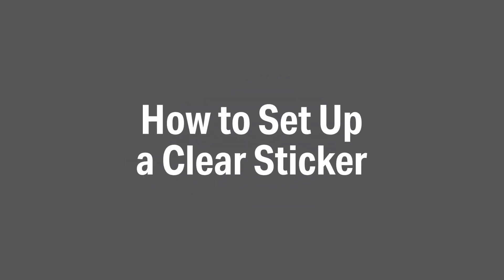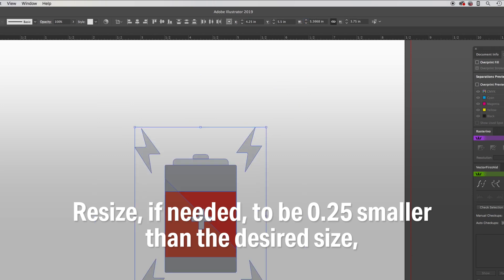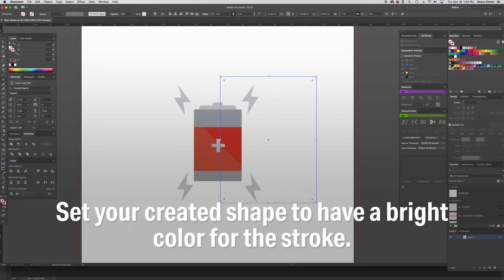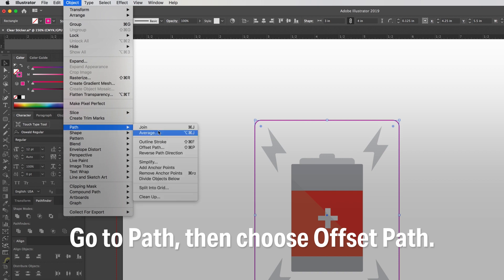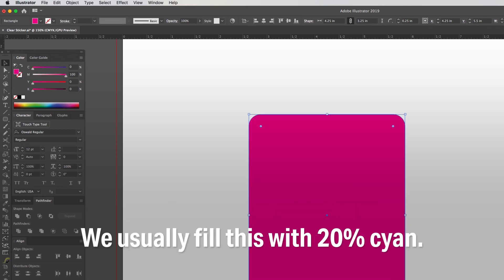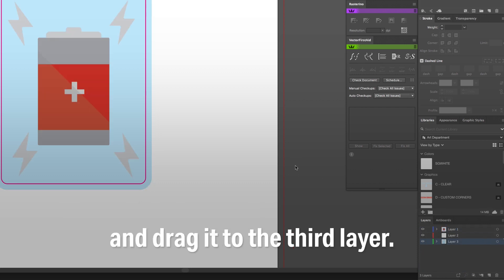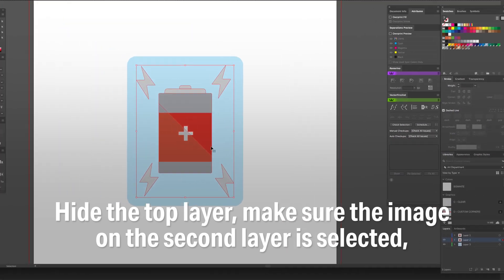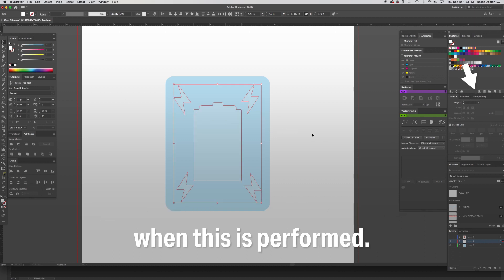How to Set Up a Clear Sticker with Your Designs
With the help of Adobe Illustrator and these how-to steps, you can get your designs ready to be printed as Clear Stickers. These steps include how to add a white layer behind your designs, which can be printed behind your artwork to give the designs in your stickers a more opaque appearance. Once you see how easy it can be to get your artwork ready to print as Clear Stickers you may want to see all of your designs on this crystal clear material.

00:11 - Resize Design
00:20 - Add Cut Line
00:38 - Highlight Clear Areas
01:02 - Organize Layers
01:16 - Add a White Backup
01:51 - Save File

The thumbnail image is a Clear Sticker designed by Angie Chua from Bobo Design Studio.